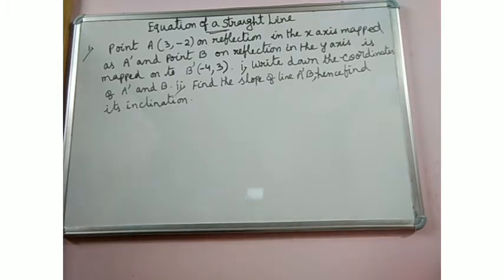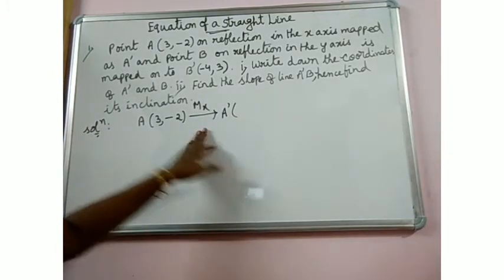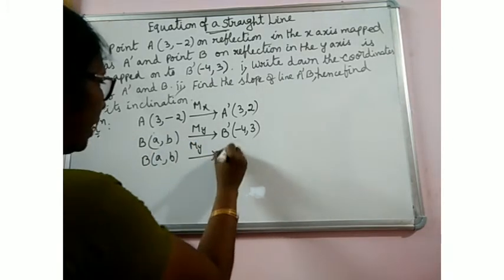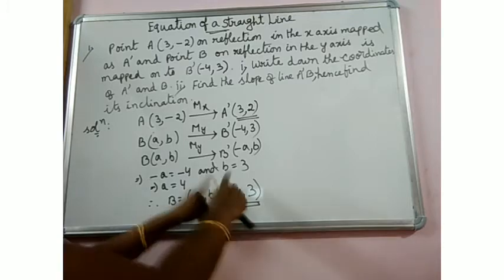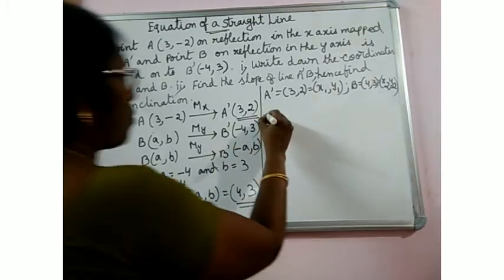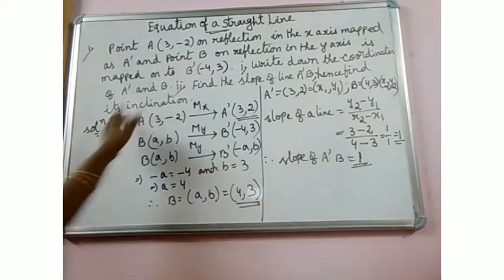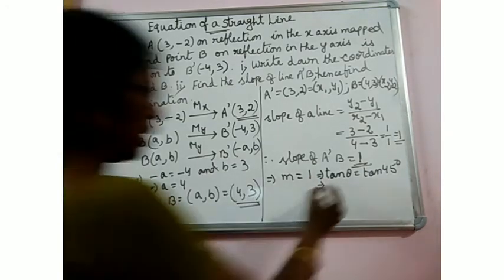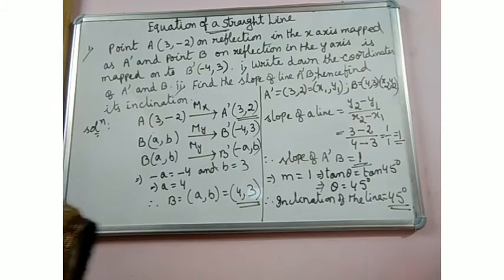Equation of a straight line (Part -8),ICSE, Class -10,Mathematics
Solved problem of "Equation of a straight line "